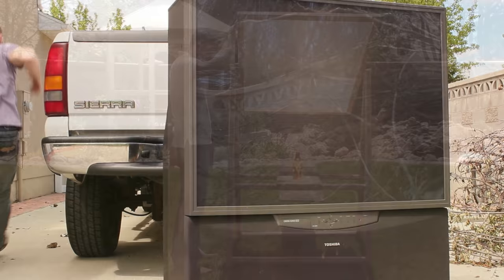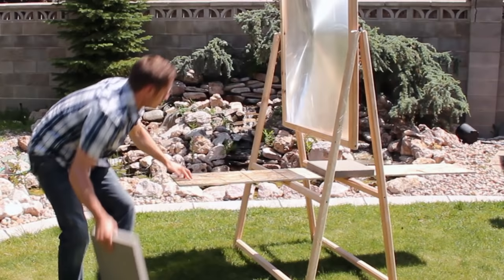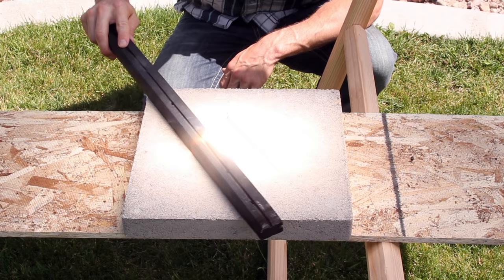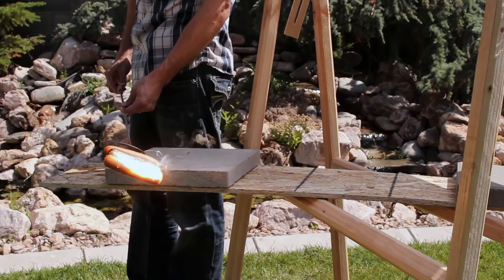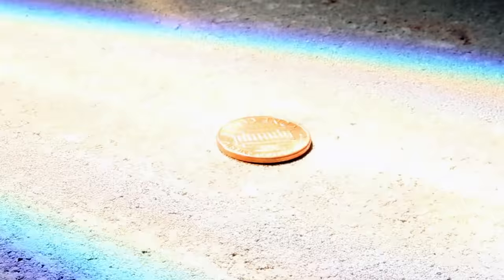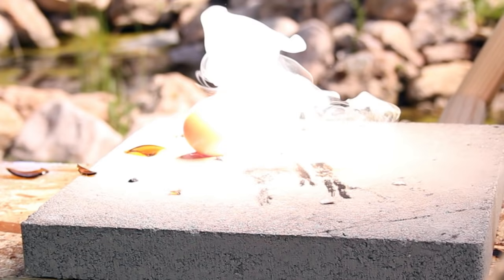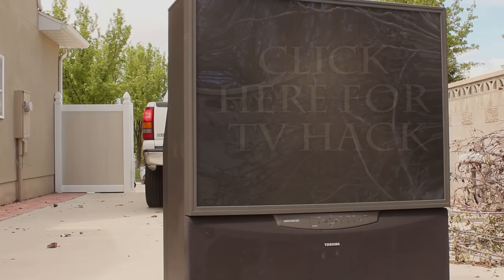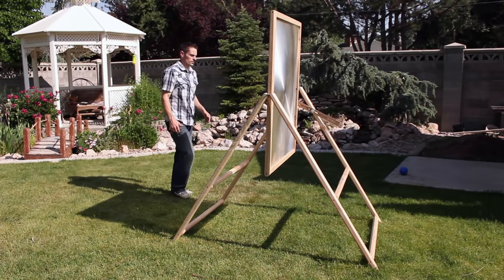Burning Stuff With 2000ºF Solar Power!!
Melt a stack of pennies, burst a glass bottle, damage various food items, and incinerate wood using the power of the Sun!  This 4 foot magnifying lens will melt concrete, and nearly anything else that gets in its way.

Some quick links to a few of the materials I used:

[✓] Small Fresnel Lens
[✓] Apple beer
[✓] Bottle Top Stoppers

WARNING:

This project should not be attempted without adult supervision and adequate training.  Misuse, or careless use, of tools or projects may result in serious injury property damage, or death.  Concentrated solar energy can start fires and cause personal and property damage.  Concentrated UV radiation may cause blindness.  Do not look directly at focal point without eye protection like welding goggles.  Burning of metals like zinc, may release toxic gasses that can be harmful if inhaled. Extreme caution is advised.  Use of this video content is at your own risk.

(Crazy from the message)

Project Inspired By:

This "Solar Scorcher" project was originally inspired by Dan Rojas of GreenPowerScience (Fresnel Lens Giant "Big Daddy")

LEGALITIES: Some people have asked about the legality of treating pennies in this manner.  The federal law states that there are exceptions made for use as "educational, amusement, novelty, jewelry, and similar purposes as long as the volumes treated and the nature of the treatment make it clear that such treatment is not intended as a means by which to profit solely from the value of the metal content of the coins."

A 4 foot magnifying glass is powerful enough to melt metal, incinerate wood, and burn holes in concrete.

Putting that statement to the test with various items was the purpose of this project.  I'm impressed at the results, and excited at the power available through this Fresnel lens that I've nicknamed my "Solar Scorcher".

In the summer, the sunlight at this spot is around 2000ºF, maybe more.  Enough to melt spots of concrete into glowing orange liquid.

I'm curious to see what I can do with all this heat so I've filled a glass bottle with water and I'll punch a hole in the cap.  It's incredible to see that the instant I focus my lens on the bottle, it starts smoking.  Just a few moments later this water is so hot it's boiling, and I'm a little nervous the bottle might blow.  Yep, there it goes.  I'll try burning a penny, and, wow, it melted.  How about a stack of pennies?  Yep, they're nothing but liquid metal now, and I'm thinking that slag in the mixture must be what's left of the copper coating.  It's only taking about 4 seconds to melt these.

Well, I'm convinced there's an insane amount of power behind these lenses.  If you'd like to see where I got this one, take a look at my video on how I hacked it out of an old TV.

This one boiled water in less than a minute, welded a nickel to concrete, and instantly torched any piece of wood in it's way.

It was brought to my attention that Kipkay did a project like a couple of years ago that he called the "Solar Death Ray".